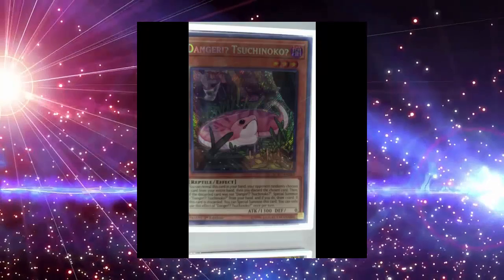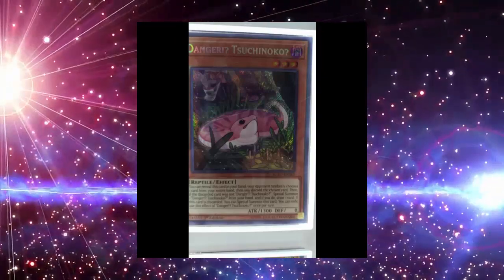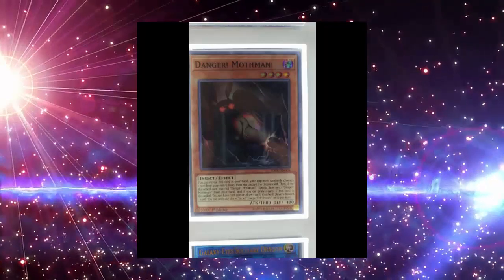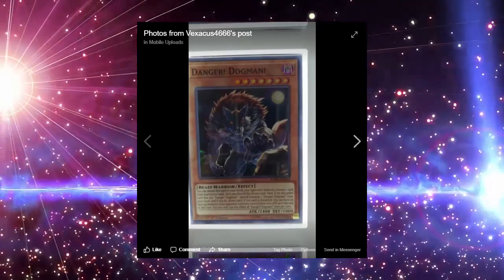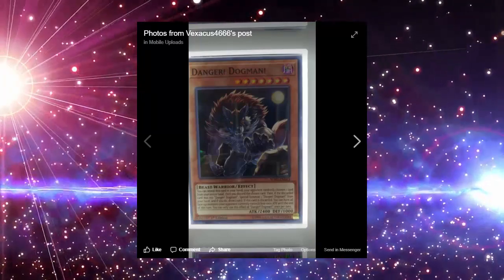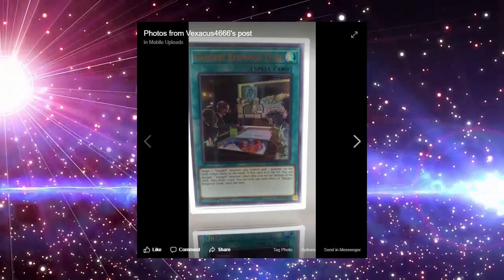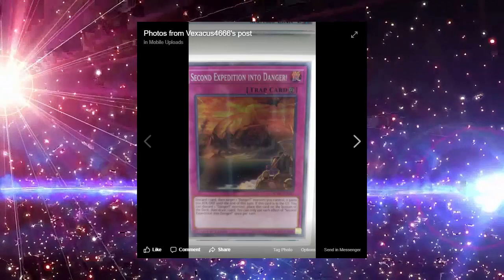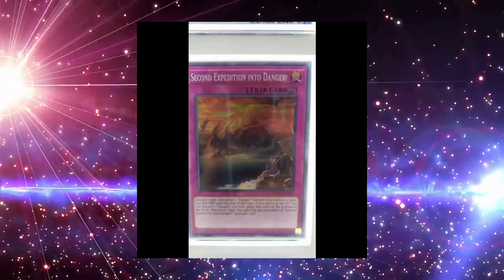Check Out The New Danger! Support In Soul Fusion